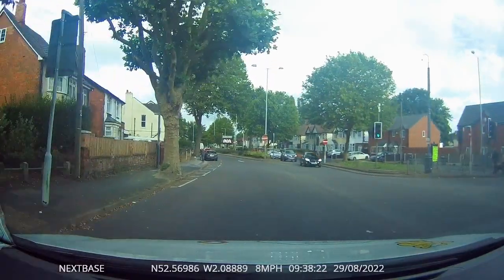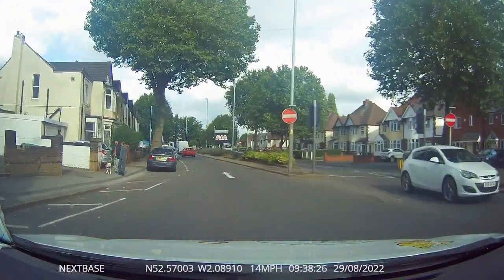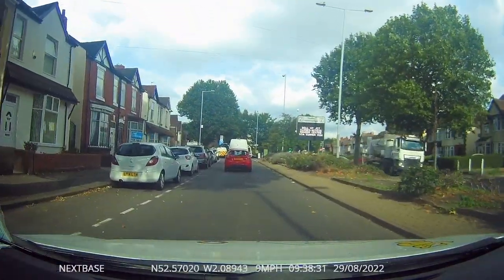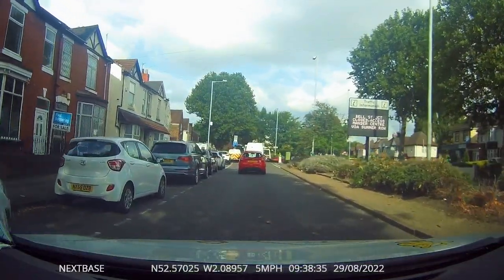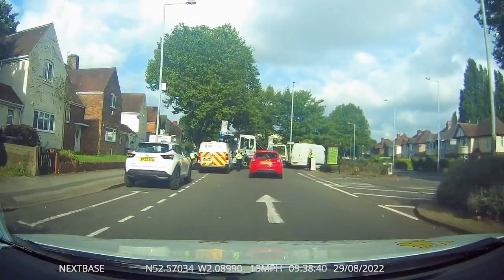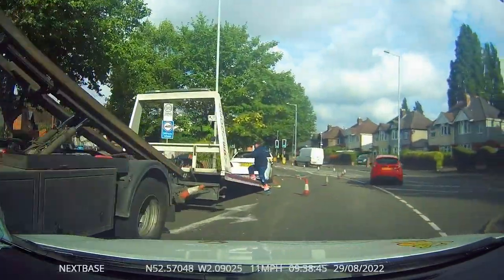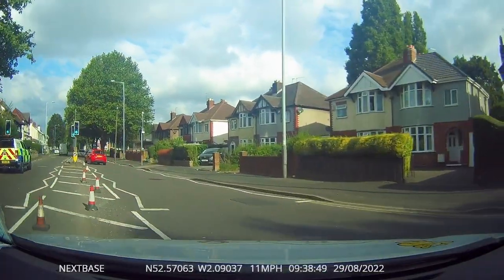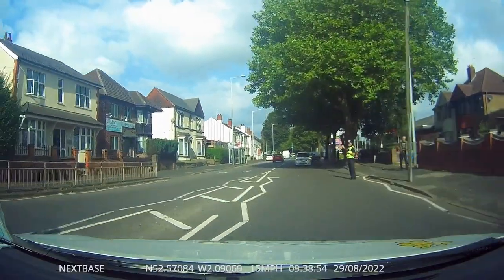Police Directing Traffic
Two of the hand signals used by police officers to direct traffic